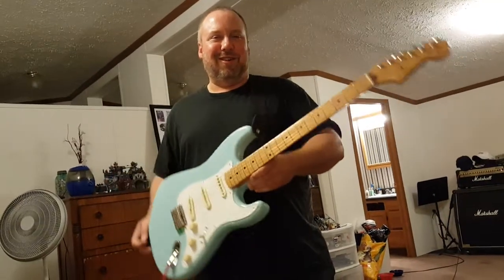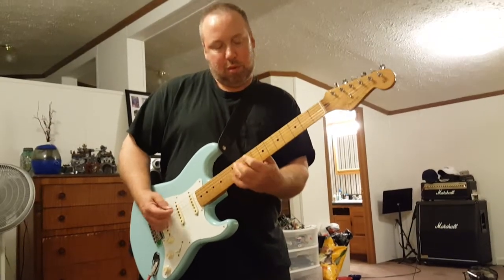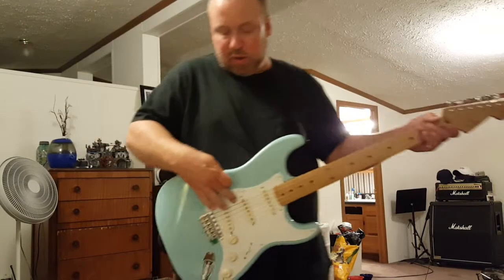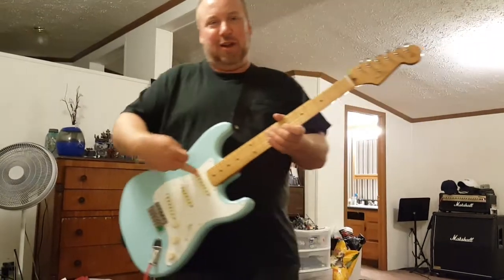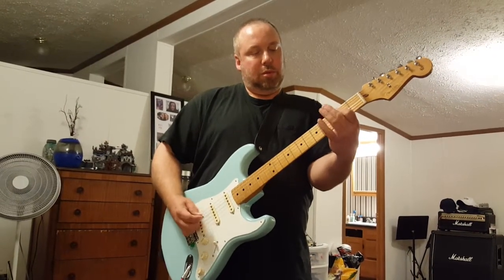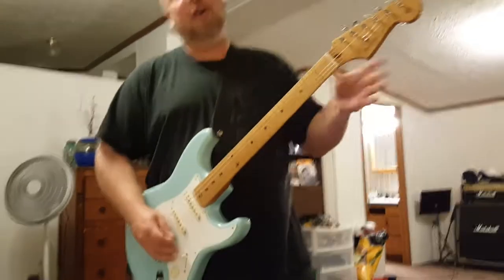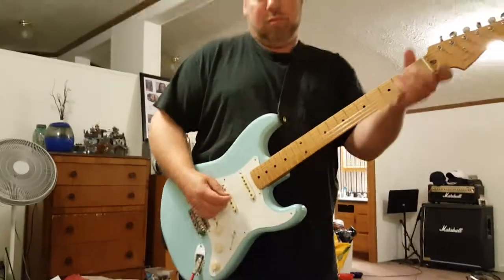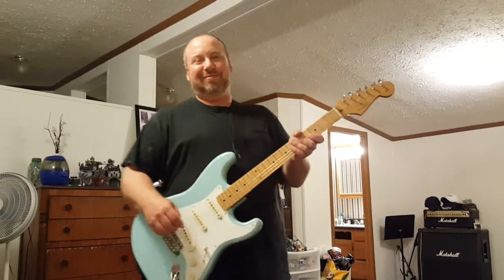Fender Classic 50s Stratocaster